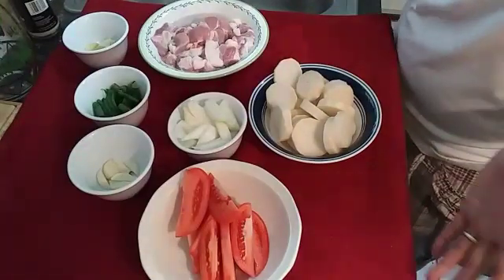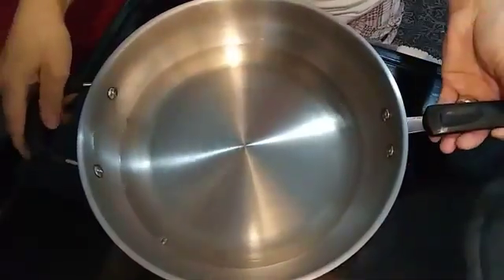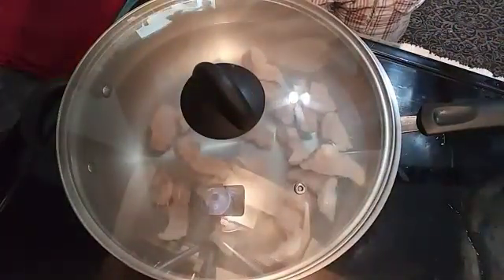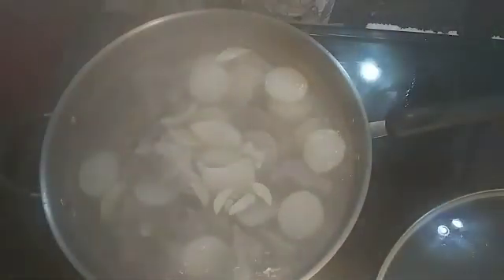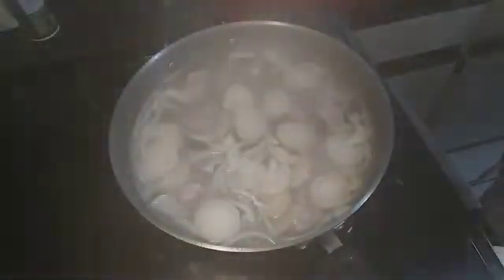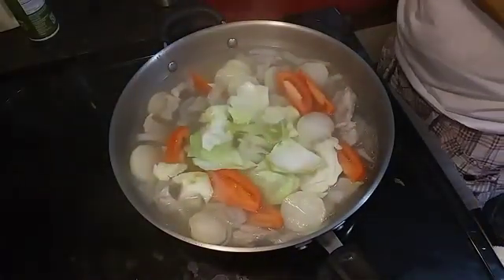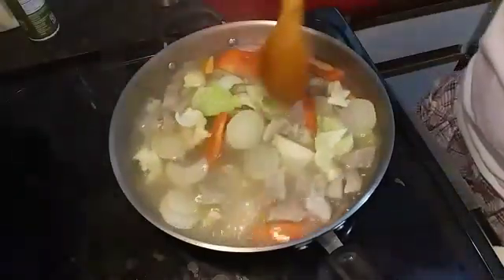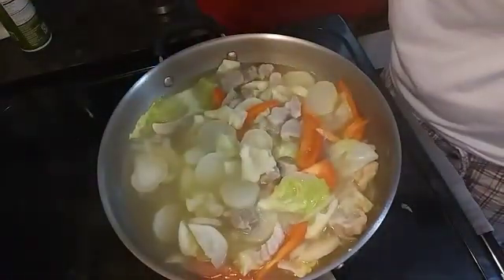GEMMA TOBEY'S KITCHEN: PORK SHOULDER AND DAIKON RADISH SOUP: FILIPIA AMERICAN LIFE IN FLORIDA USA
Hello mga palangga, kumusta na  kayong lahat sana ang lahat ay nasa mabuting kalagayan at sana ang lahat ay healthy. So ngayon ipapakita ko sa inyo ang ang aking kakaibang style ng pagluto ng . PORK SHOULDER AND DAIKON RADISH SOUP Hali na kayo sa
INGREDIENTS:
pork shoulder
daikon radish
onions
tomatoes
garlic
spring onions
ginger
oil
salt
water

Editor:  kinemaster unleash your creativity
Facebook Fan Page: Gemma Tobey
TWITER:           @GTobey3